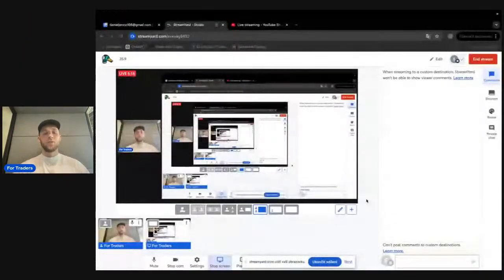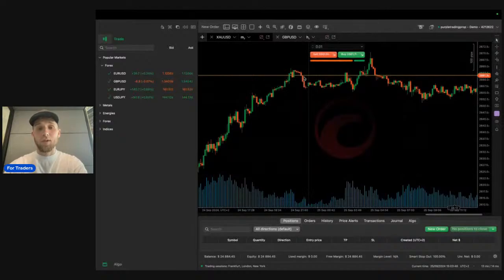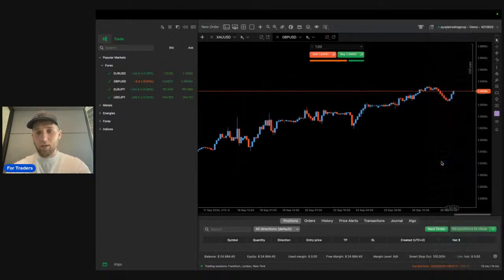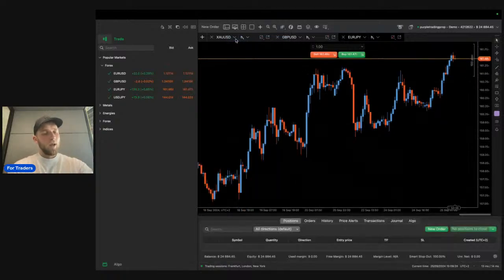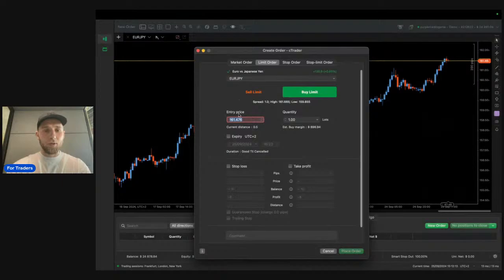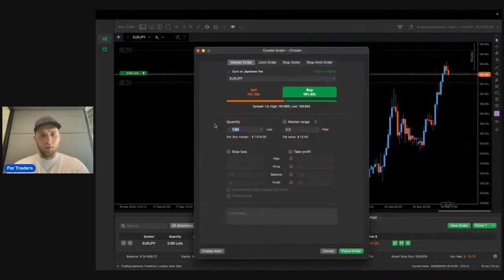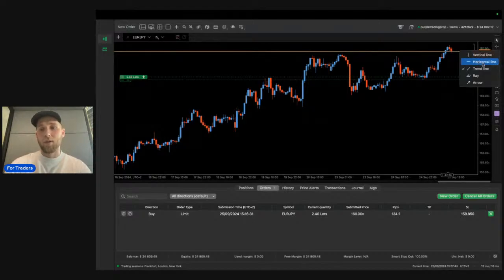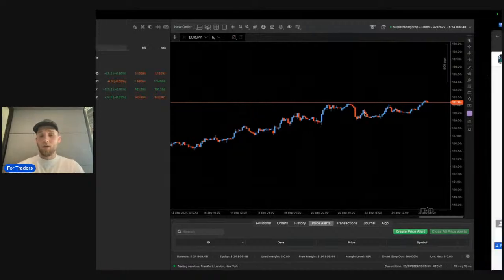Discover cTrader: Live Tutorial for Beginners and Advanced Traders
Join us for a live stream where we’ll show you how to make the most of the cTrader platform! Whether you’re a beginner or an experienced trader, this live tutorial will provide practical tips, tricks, and strategies for effective trading.

🔍 What to Expect:

✅ In-Depth Guide: Learn step-by-step how to navigate all the features of cTrader.
✅ Live Demonstrations: Watch real-time trading and get tips as they happen.
✅ Q&A Session: Get answers to all your questions during our interactive Q&A.